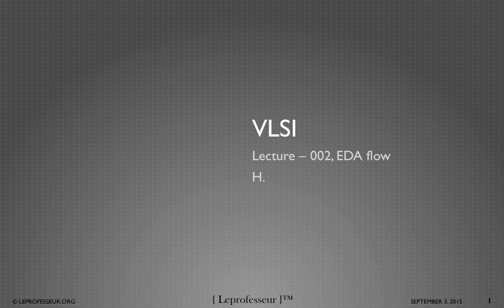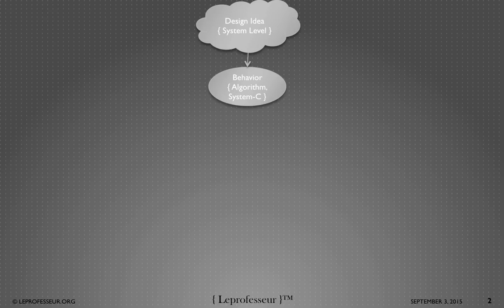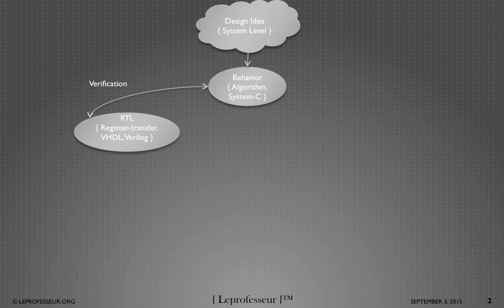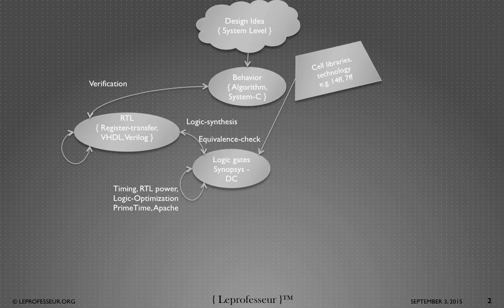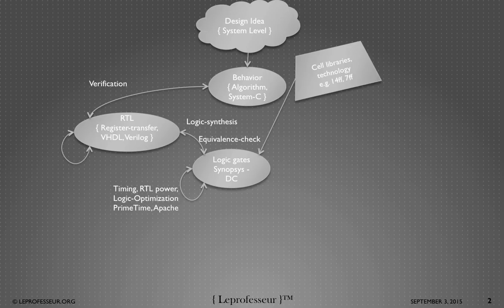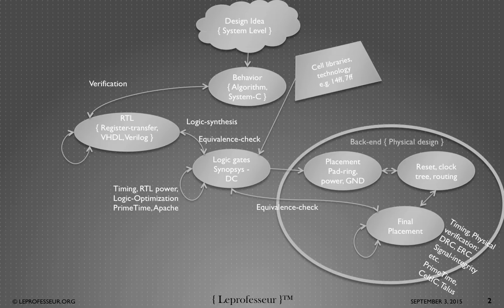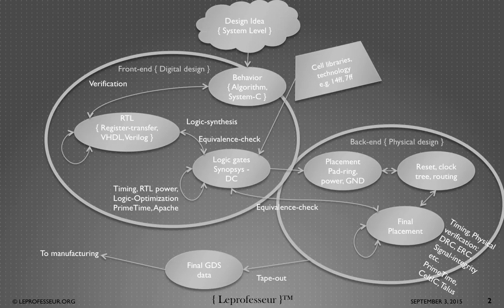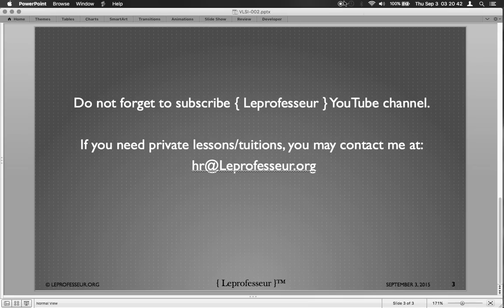⨘ } VLSI } 2 } ASIC Design EDA Flow } LEPROF }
EDA (Electronic Design Automation) tool flows. How the design idea of an integrated circuit is translated from concept to blue-print which leads to silicon.

1LEPROF / LEPROF / LEPROFESSEUR